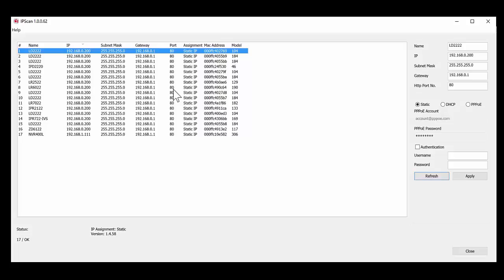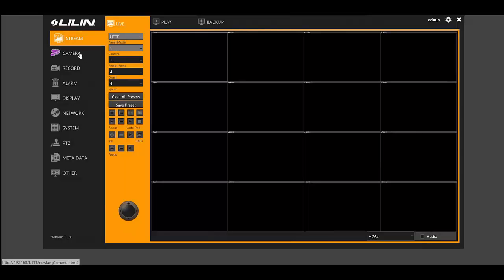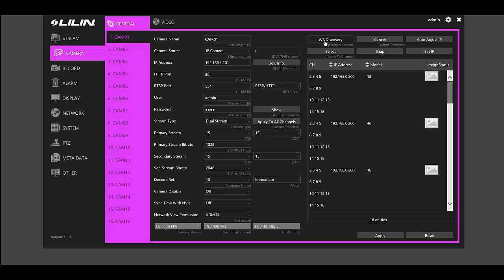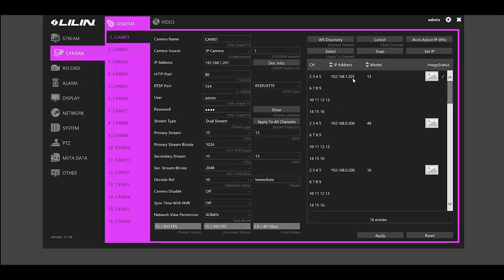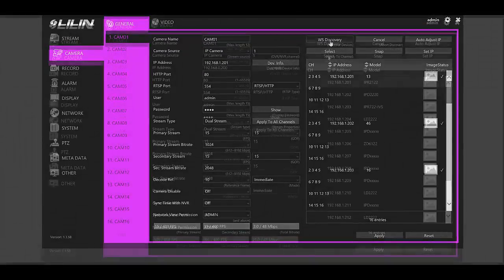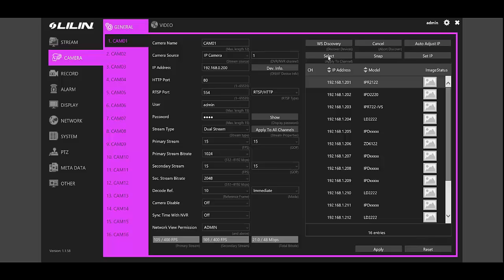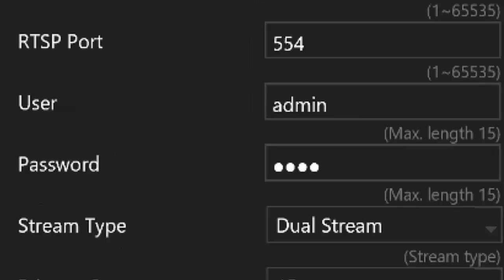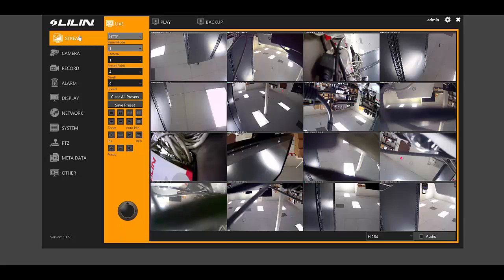Ease your installation using Auto Adjust IP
Using LILIN's Auto Adjust IP feature to add IP Cameras to a LILIN NVR

NVR Model: NVR400L
Firmware: 1.1.58

LILIN Engineers:
Jonathan Bruce
Tyler Kimball